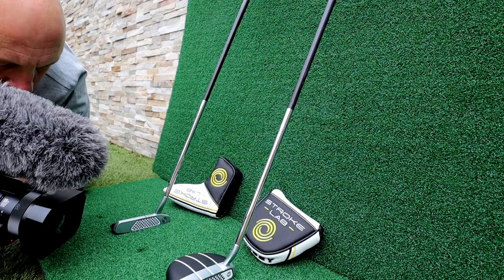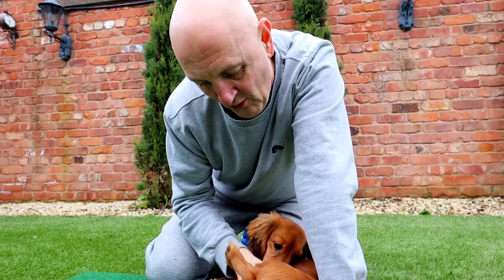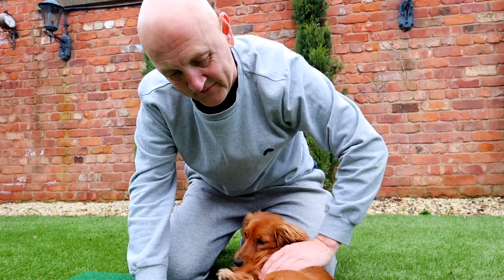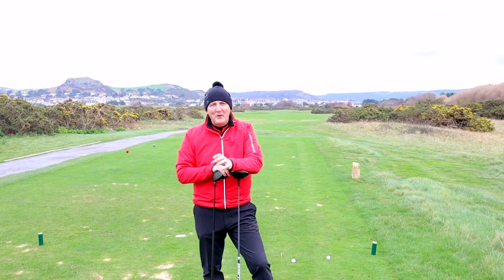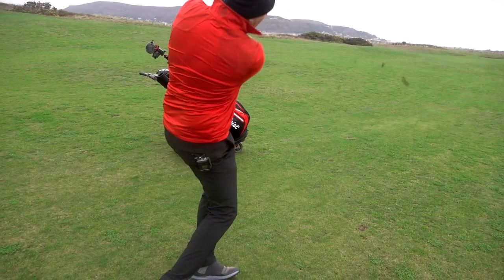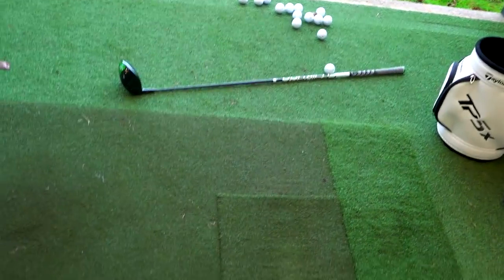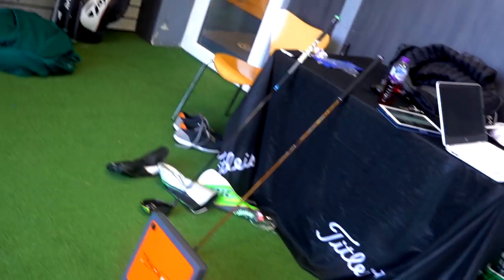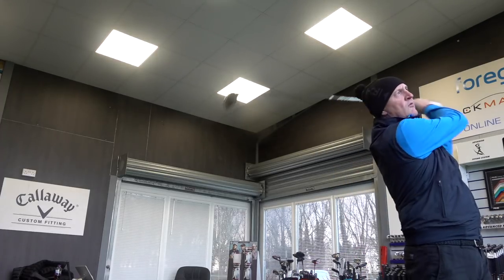How I REVIEW Golf clubs on YouTube